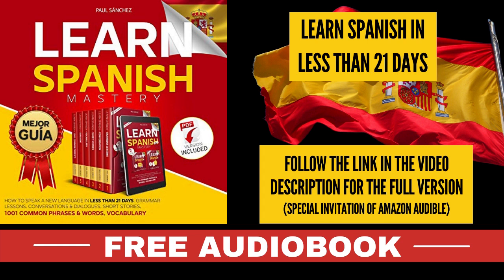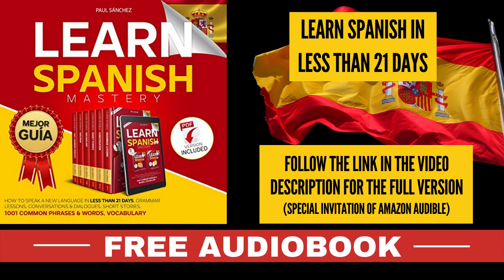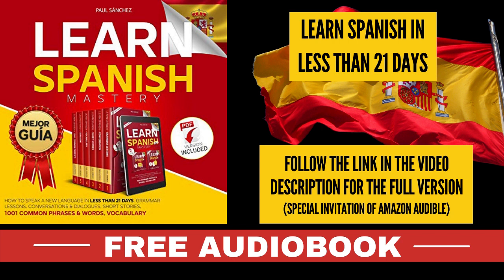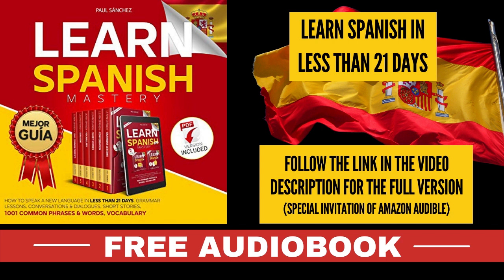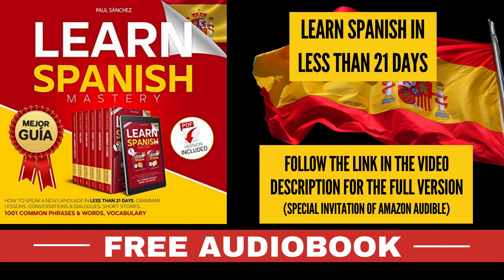Learn Spanish For Free 🟥🟨🟥 Free Audiobooks In English - Learn Spanish Mastery Audiobook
⭐ How to Speak Spanish in Less than 21 Days. Grammar Lessons, Conversations & Dialogues, Short Stories, 1001 Common Phrases & Words, Vocabulary.

Discover how to finally master the Spanish language and dramatically improve your Spanish-speaking skills with the ultimate resource guide for beginners to the Spanish language!

Are you looking to learn a new language and become a polyglot, but can't choose the right language, to begin with?

Have you tried in the past to learn to speak and understand Spanish without success? Are you ready to discover a new, groundbreaking way to learn the Spanish language in a way that just sticks?

If your answer is yes to any of these questions, then keep reading...

The traditional method used to teach Spanish doesn't work. If it did, you won't be reading this. Those methods focus on the wrong things.

In this special bundle, Paul Sanchez uses cutting-edge language learning techniques and guides you on the path to Spanish literacy by immersing you in the language in a way that actually motivates you to learn the language and use it in real-life conversations.

This special bundle contains everything you need to help you get started speaking Spanish as quickly and fluently as possible!

PLEASE NOTE: When you purchase this title, the accompanying PDF will be available in your Audible Library along with the audio.